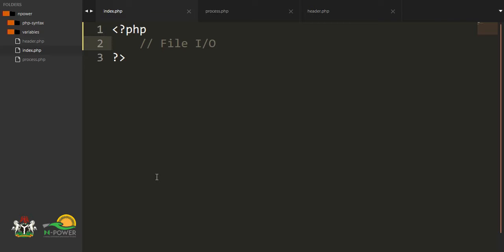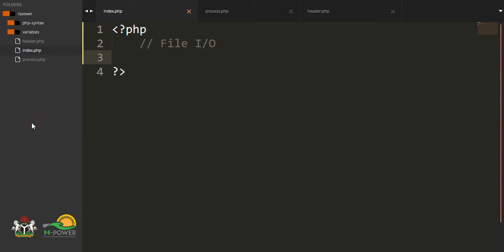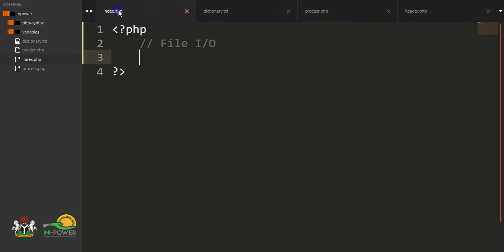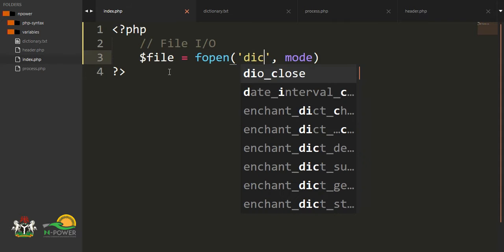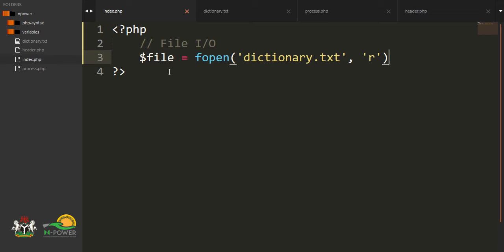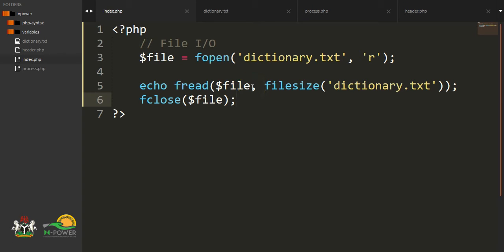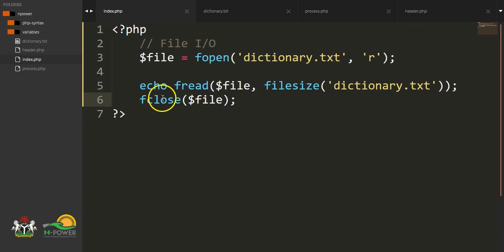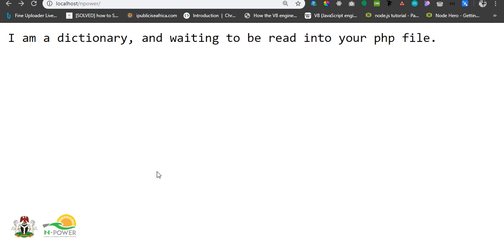36 File Handling in PHP